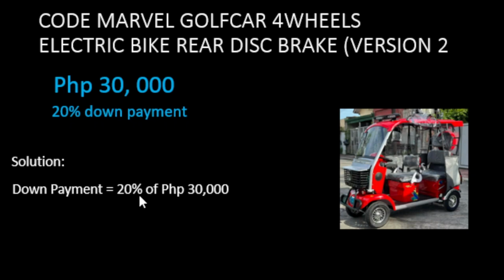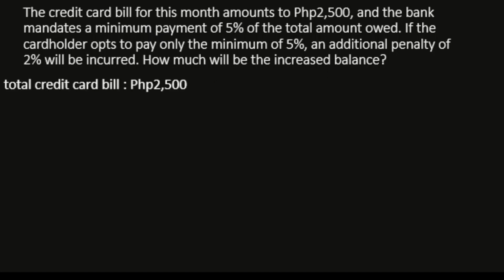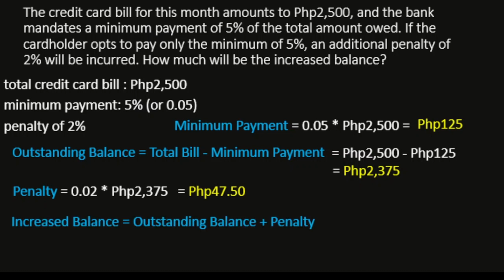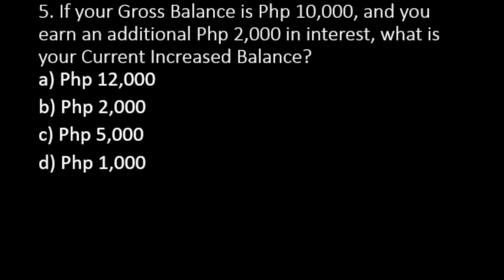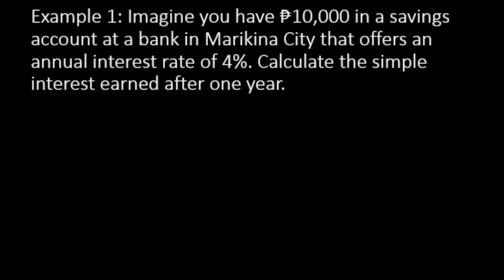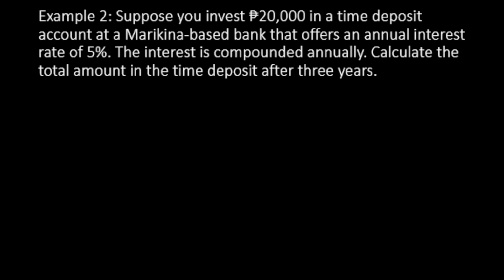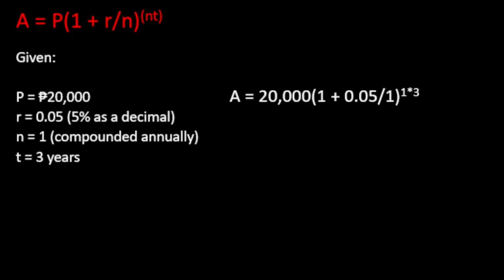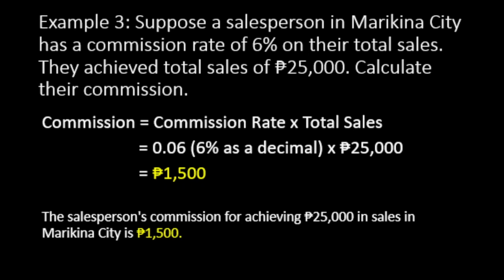BUSINESS MATH | Down Payment Gross Balance and Current Increased Balance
Down Payment
Gross Balance
Current Increased Balance
ABM